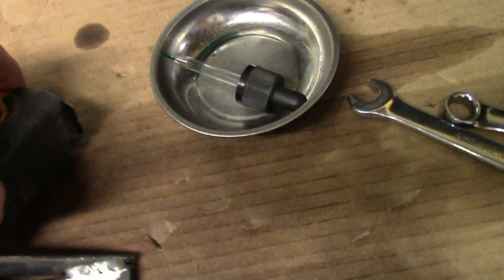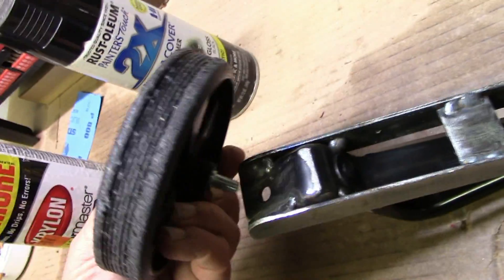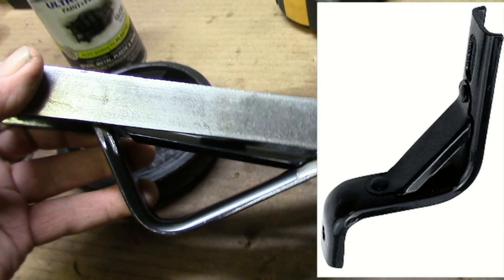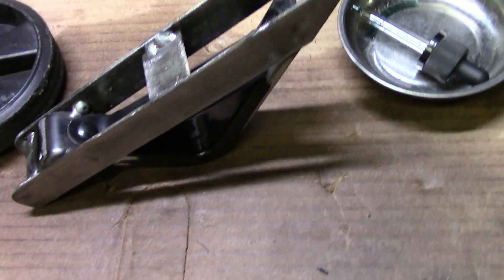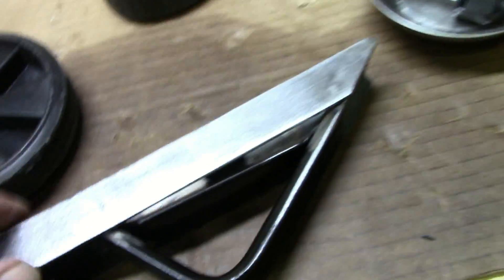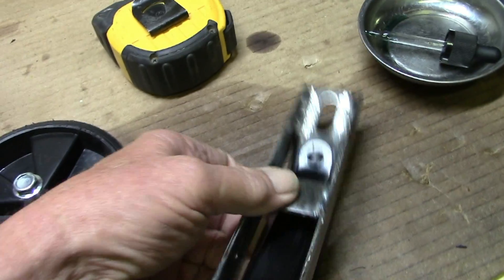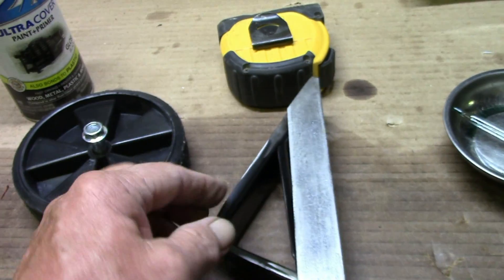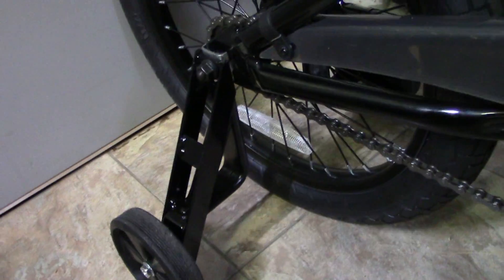Training Wheels upgrade Childs bike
A modified stock training wheel that won't bend the first 10 mins your child rides the bike. Need to find a welder for this.